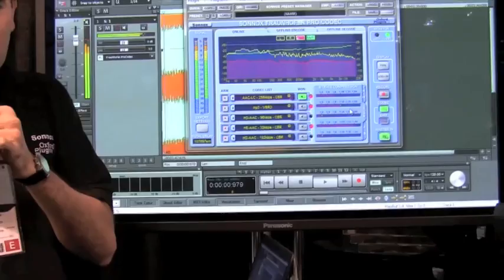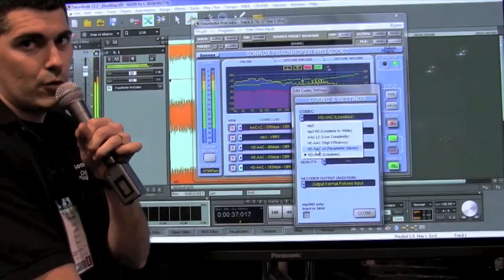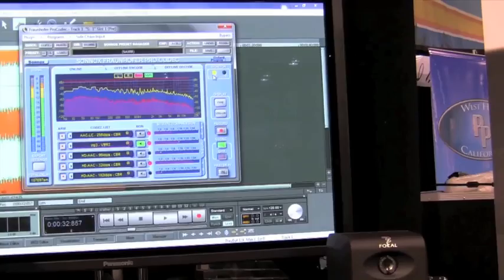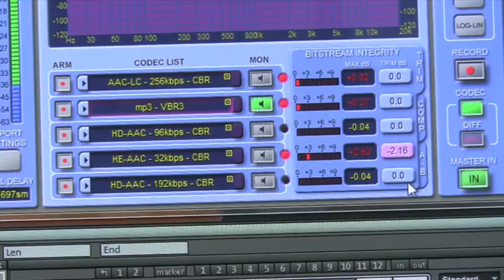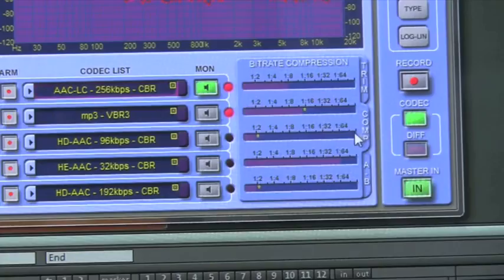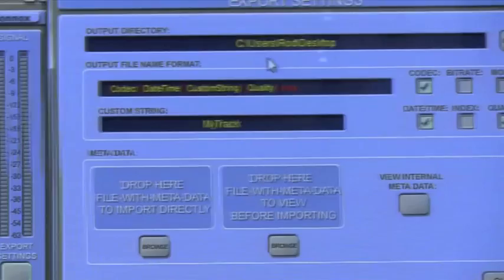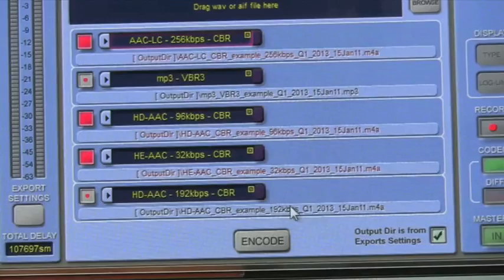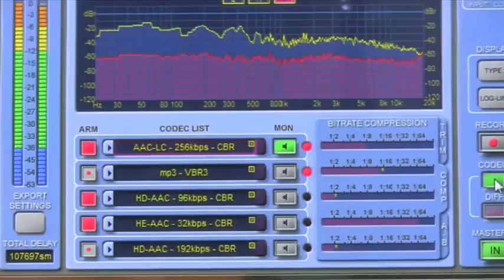Sonnox Fraunhofer Pro-Codec - Sweetwater NAMM 2011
This new plug-in called the Sonnox Fraunhofer Pro-Codec is the first ever that lets you audition codecs in real time. Now there's no need to encode the mix to MP3/AAC to preview it, then tweak it, then re-render. Inside your favorite DAW you can audition up to five codecs in real time and batch-encode to multiple formats simultaneously.